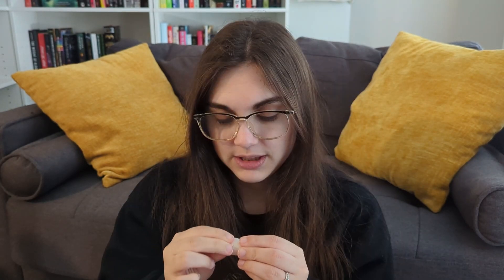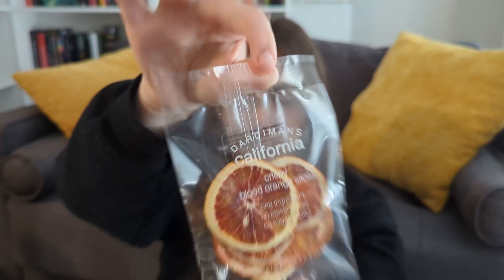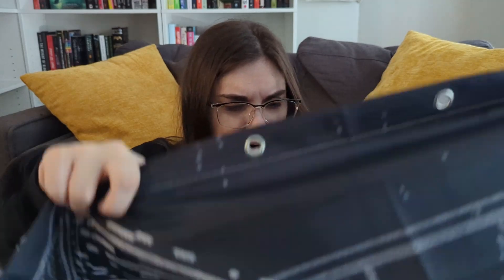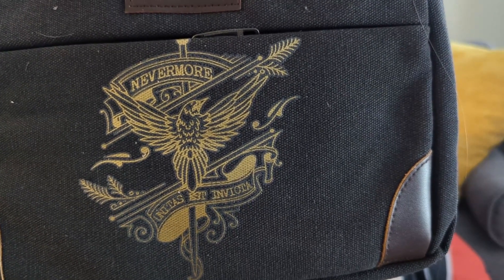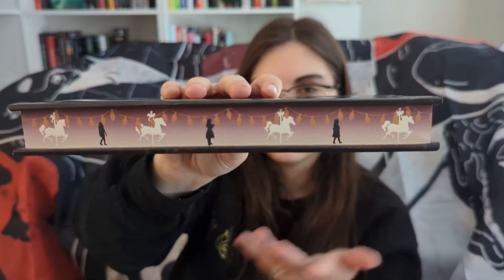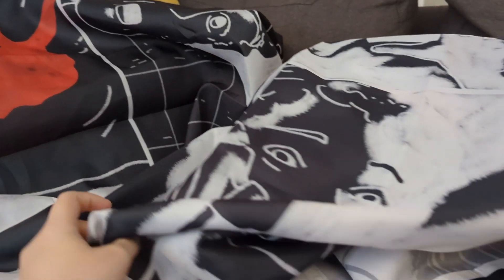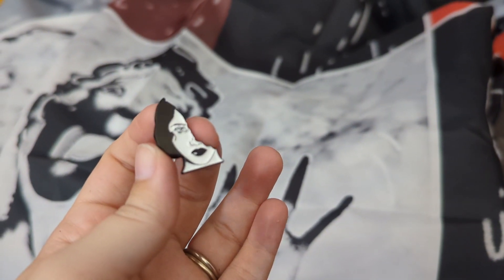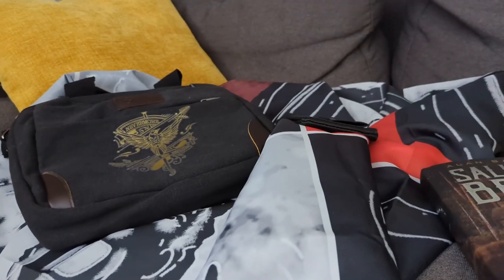Twisted Retreat Unboxing | Horror Book Box | Special Edition Book + Limited Edition Horror Items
On my channel, you can expect a lot of themed reading vlogs, as well as some sit down videos with some special guest visits from my 3 pets! My favorite genres are thriller, horror, mystery, sci fi, and books rooted in reality with a magical/fantasy element!